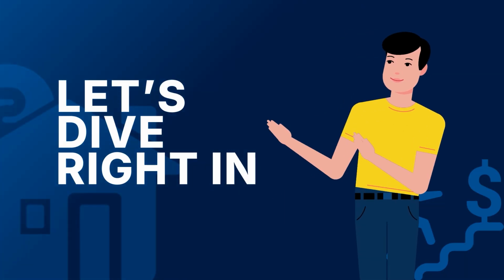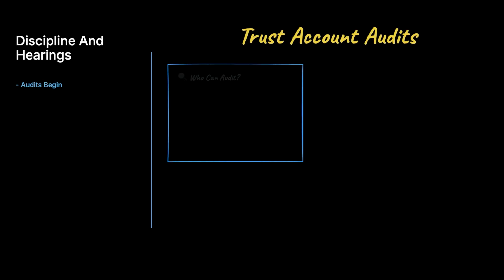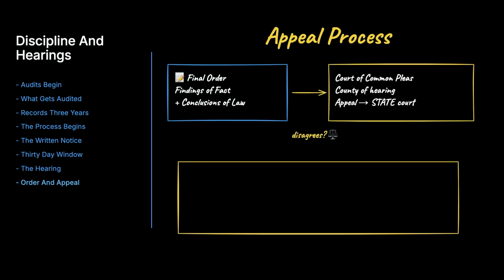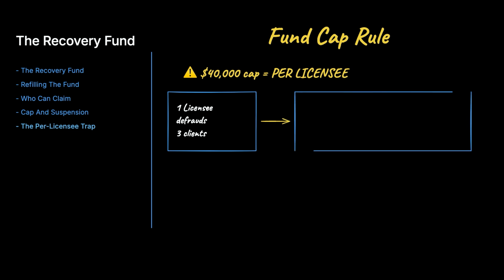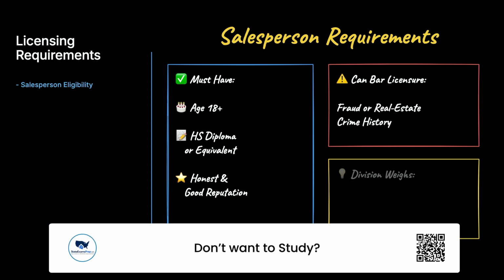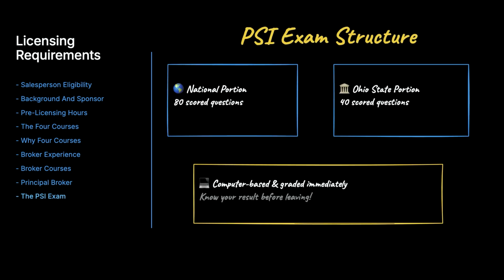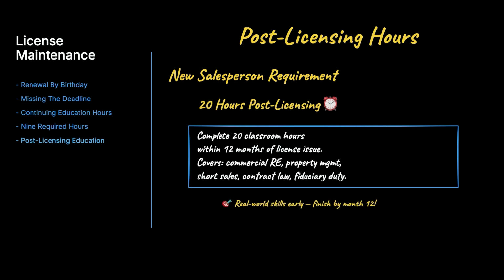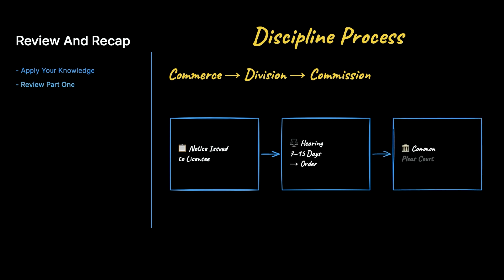Ohio Real Estate Salesperson Exam STUDY GUIDE | License Law and Governance (Part 01)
If your goal is to pass the Ohio real estate salesperson exam on your first try and start a real career helping families across the Buckeye State buy and sell their homes, Ohio license law is the part of the test you cannot afford to wing. It is packed with bodies, timelines, and dollar figures the examiners love to test, and this complete study guide breaks every one of them down in plain English so you walk into your PSI test date calm, ready, and confident. StateExamsPrep.com keeps it simple, exam focused, and built for busy people who want to pass and move on.

Here is what we cover in this video:

🔸 Ohio's regulatory structure. You will learn how the Department of Commerce houses the Division of Real Estate, what the Superintendent investigates and enforces, and why the five member Ohio Real Estate Commission makes the rules, adopts the Canons of Ethics, and hears appeals, plus why the Appraiser Board stays separate.

🔸 Discipline, hearings, and the Recovery Fund. We walk the discipline process from complaint to notice, the thirty days to request a hearing, the hearing and appeal to common pleas court, the sanction ladder, the advertising fine, and the forty thousand dollar Recovery Fund cap that is per licensee, not per victim.

🔸 Who needs a license and how to get one. You will master the two part test of acting for another and for compensation, the key exemptions, the one hundred twenty pre licensing hours across four courses, the PSI national and state exam, the seventy percent passing score, and the sponsoring broker requirement.

🔸 Keeping your license active. We cover renewal tied to your birthday, the thirty hours of continuing education every three years with nine mandatory hours split across civil rights, core law, and ethics, the twenty post licensing hours due within twelve months, and the active, inactive, resigned, and revoked statuses.

Why this matters: Ohio license law questions reward students who lock in the numbers and the roles. Once you can instantly tell the Division from the Commission, recall the thirty day hearing window, separate the forty thousand dollar fund cap, and chant the maintenance numbers, a whole block of guaranteed points opens up. That is the edge that turns a stressful exam day into a passing score and a brand new Ohio real estate license.

New videos drop every week to help you reach your goal!